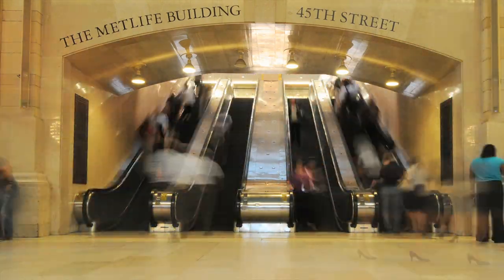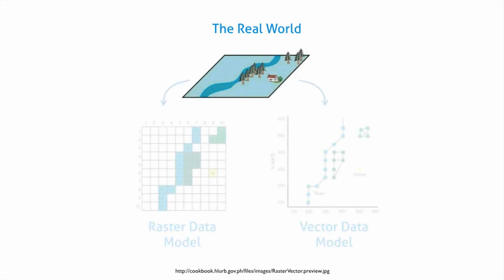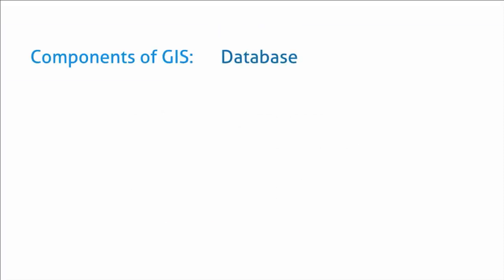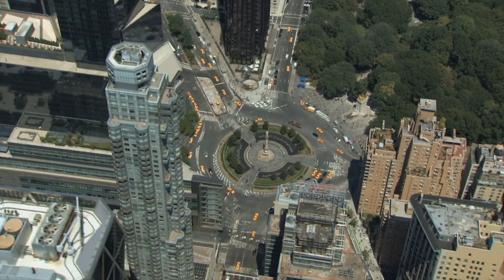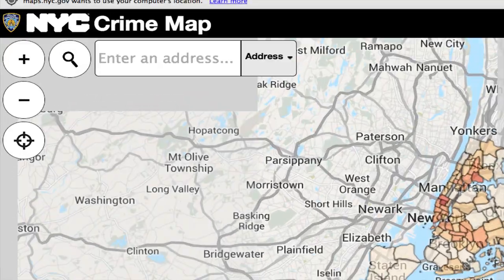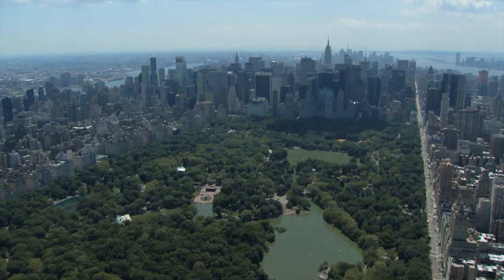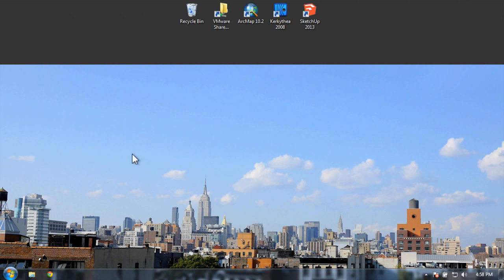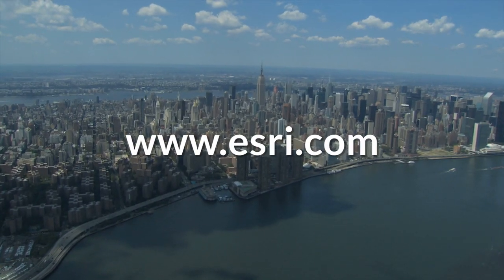Introduction to GIS: Geographic Information Systems Fundamentals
GIS, which stands for Geographic Information Systems, is a powerful tool that helps urban planners make better decisions about urban environments. This video provides an introduction to GIS as a foundation for learning how to use GIS software such as ESRI's ArcGIS.

Want to learn more about the basics of GIS? Join course instructor Mike Ernst in a series of 5 GIS courses for beginners, focusing on ESRI’s ArcGIS software and its applications for GIS mapping. Students will learn how to make a thematic map, configure data sets, and import spatial and nonspatial data into ArcGIS.

This video is an excerpt from the first course in this series, "GIS Fundamentals: An Introduction."